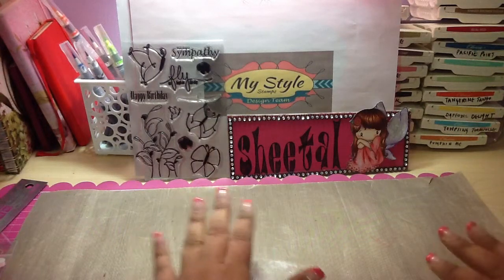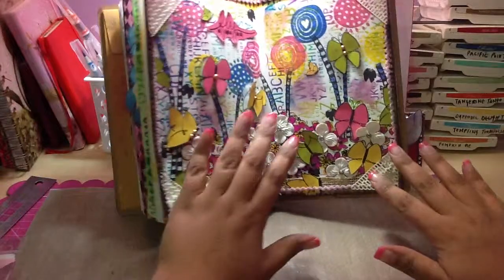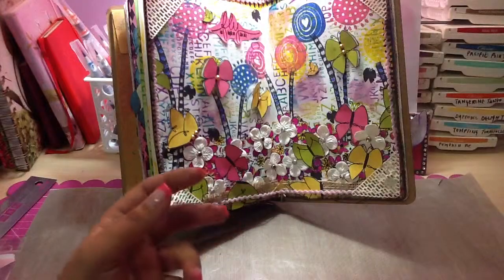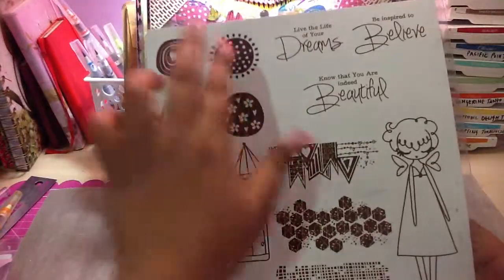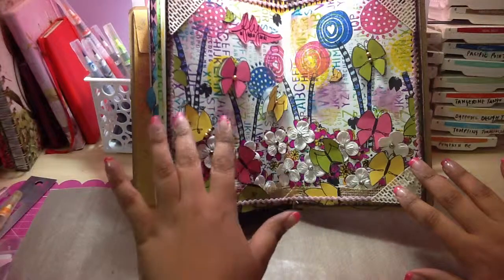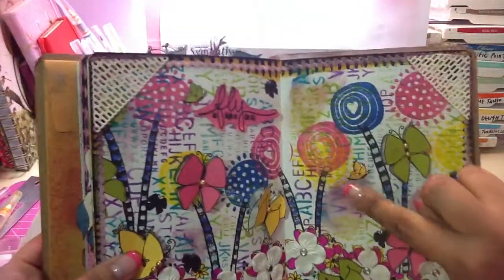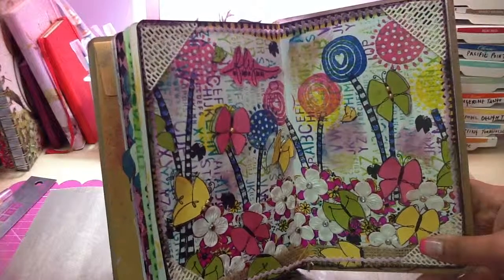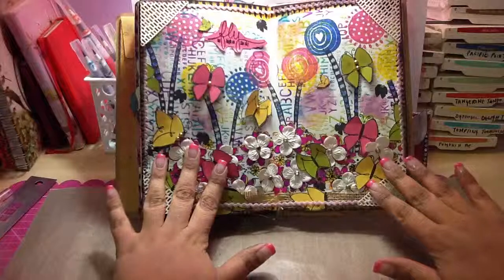First DT project for MSS using FLY HIGH